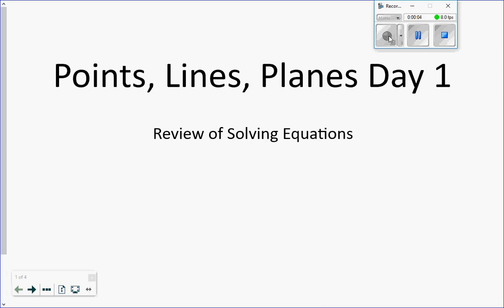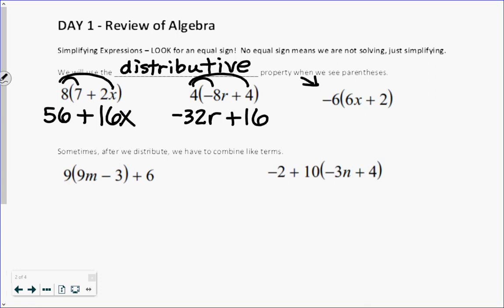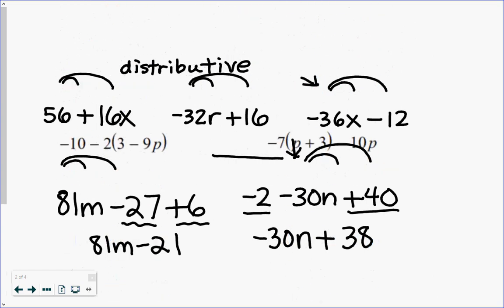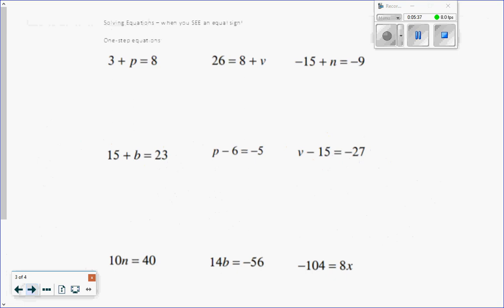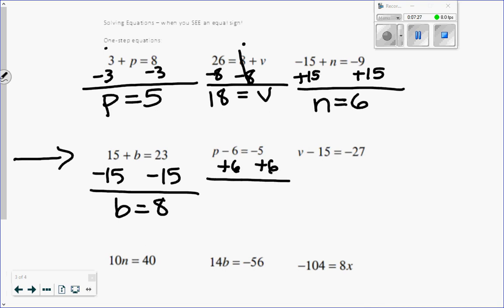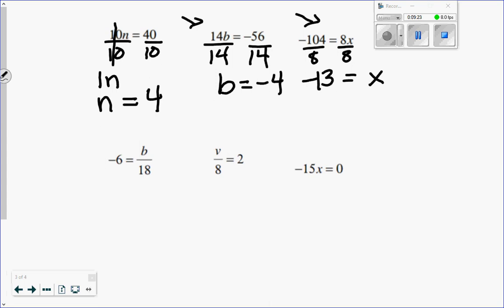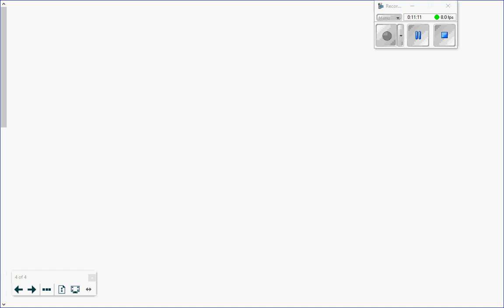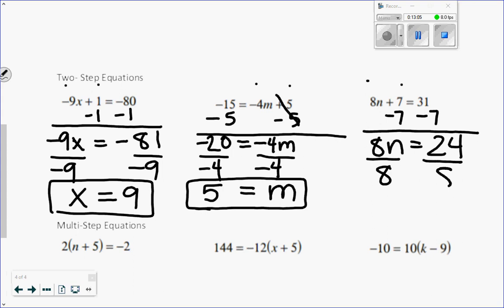Points Lines Planes Day 1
Review of Algebra - Simplifying expressions, solving one and two-step equations.